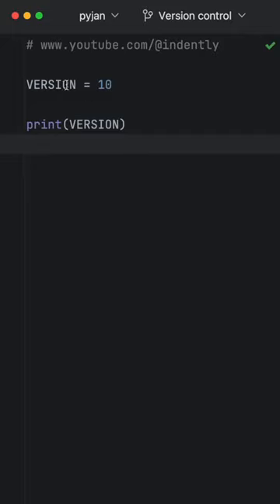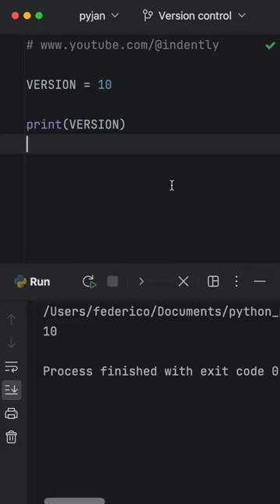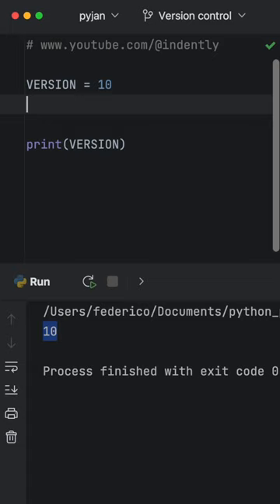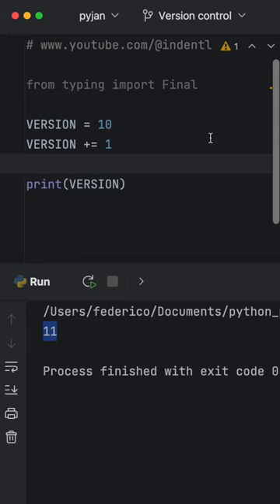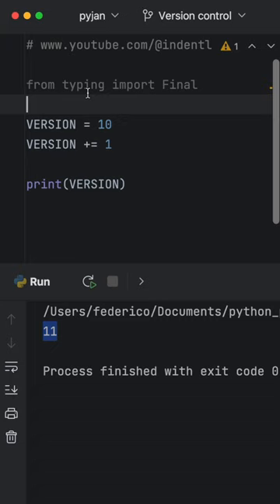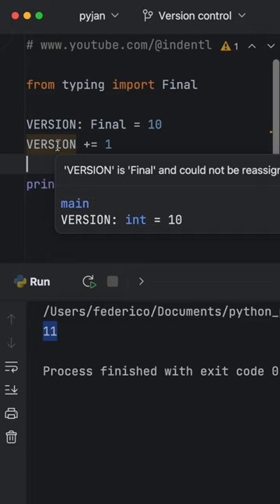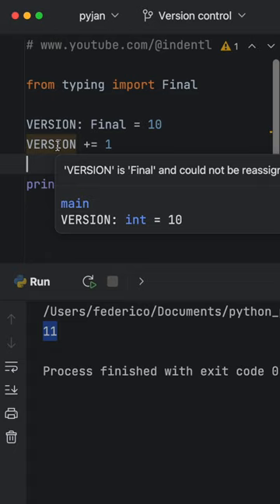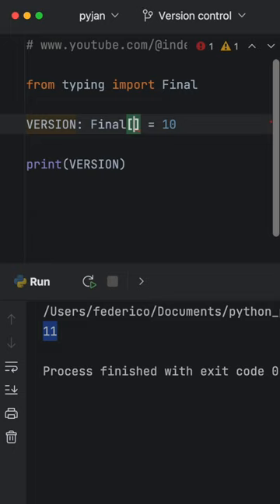Is THIS A New Way To Create CONSTANTS In Python?